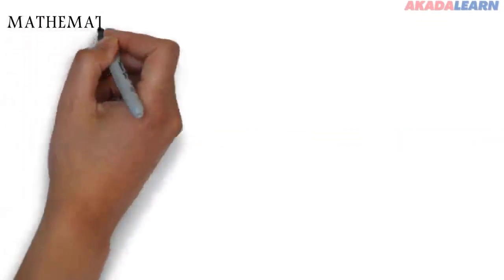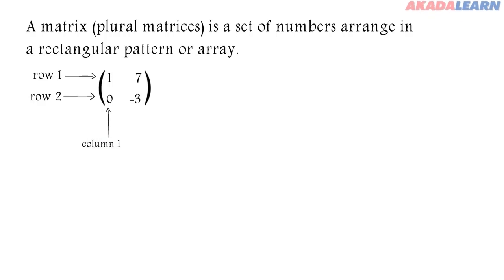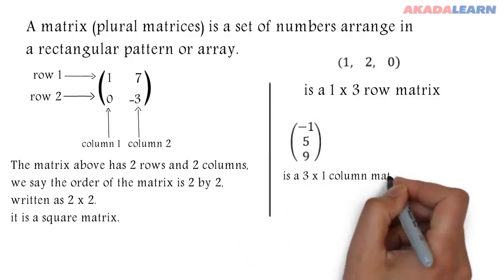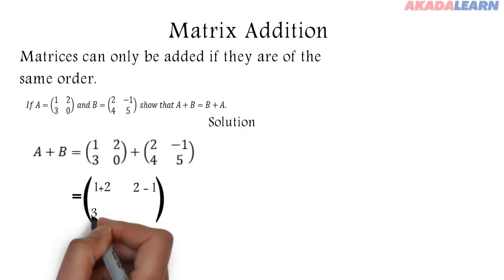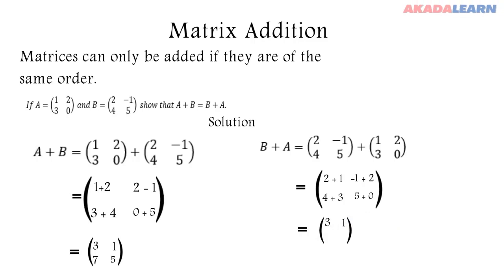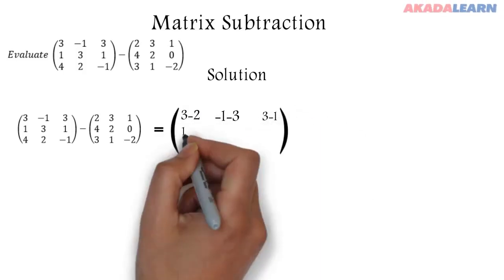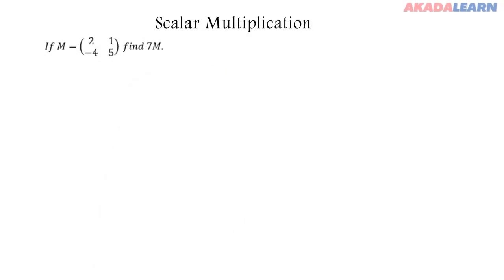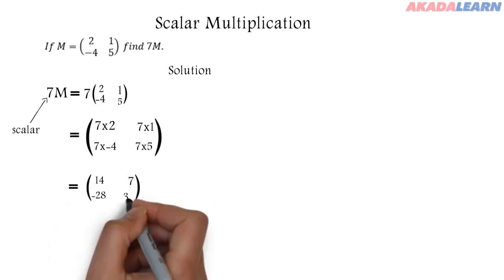04 - Mathematics | S.S.S.3 | Matrices (Lesson 1)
In this Mathematics video, we cover "Matrices (Lesson 1)" with specific highlights like "Addition and Subtraction of Matrices".